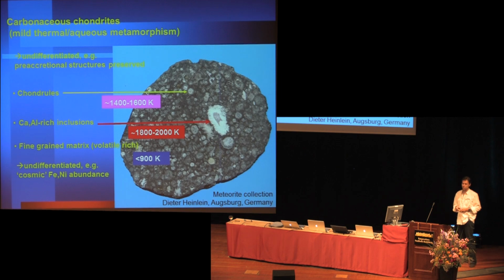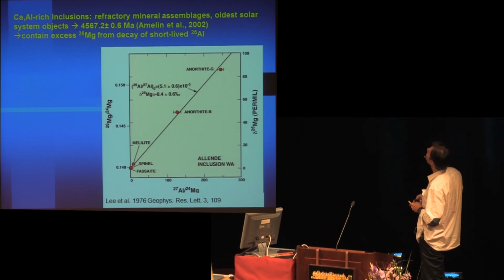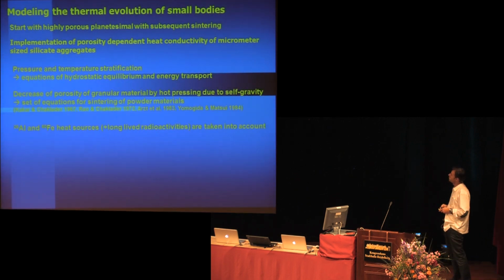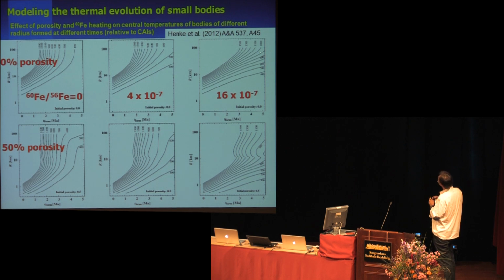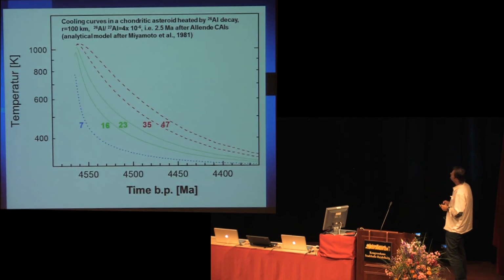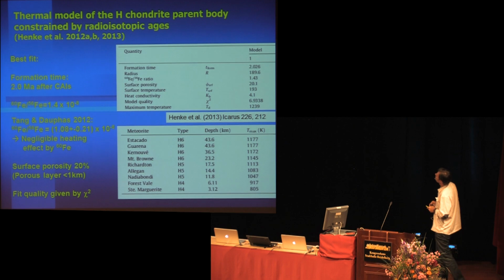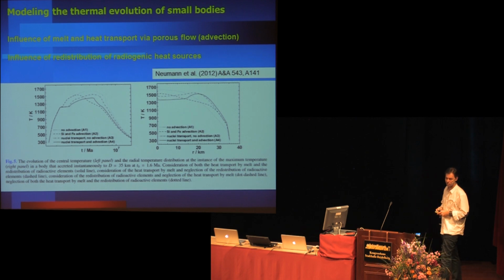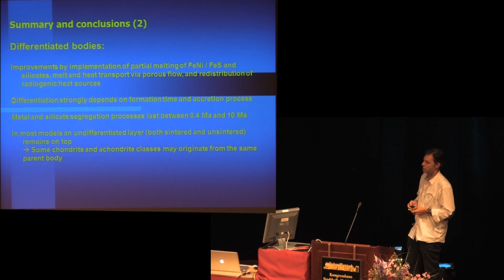26. Mario Trieloff - Thermal evolution of Planetesimals